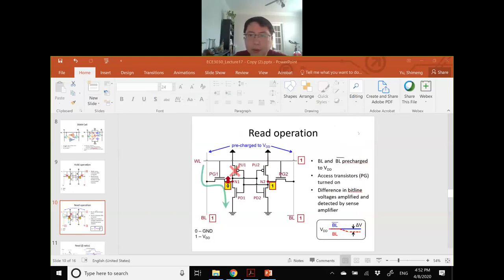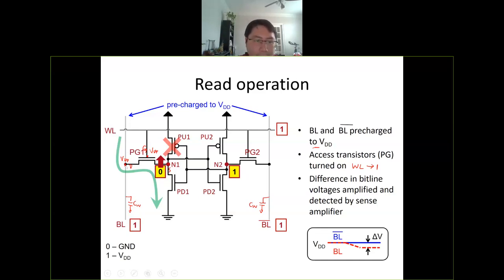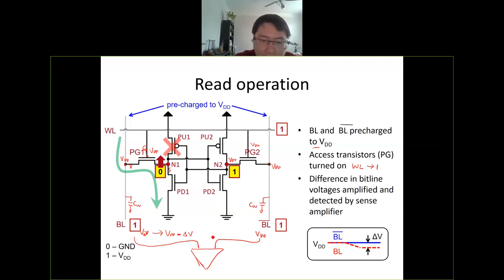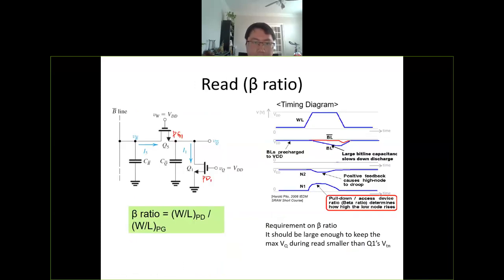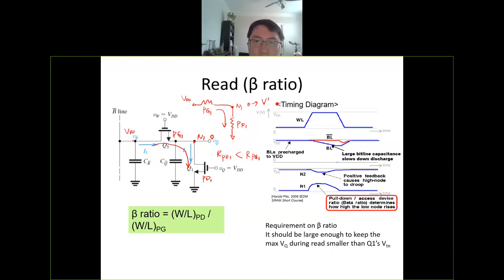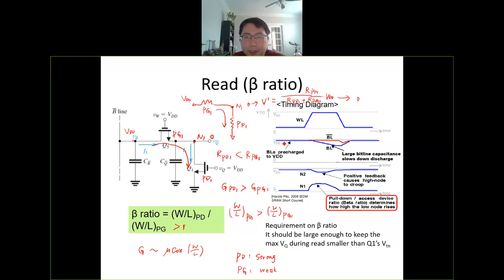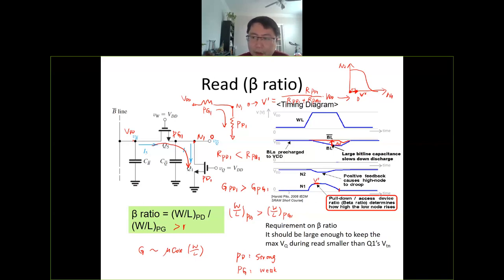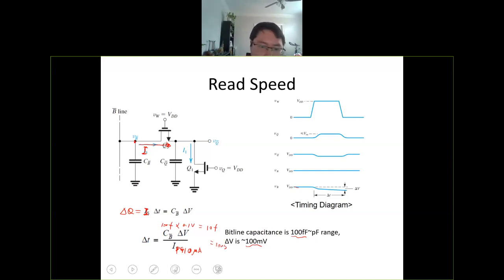L17 SRAM part2